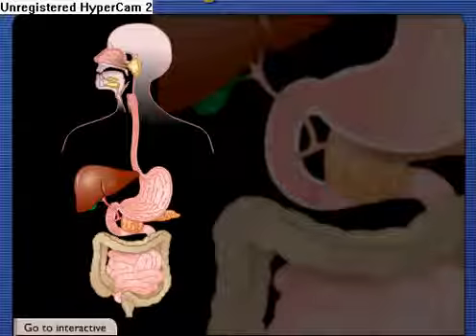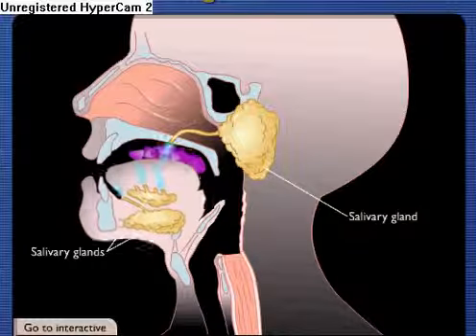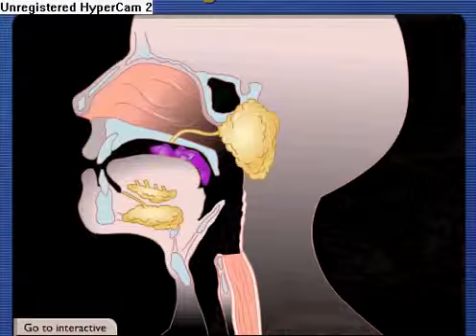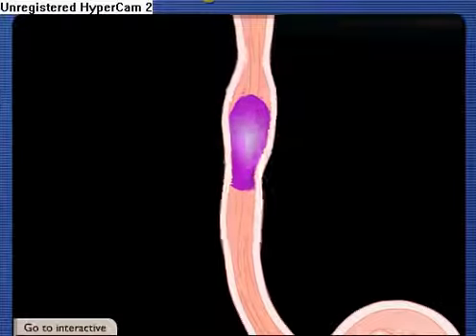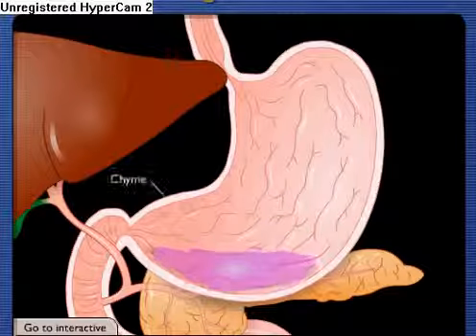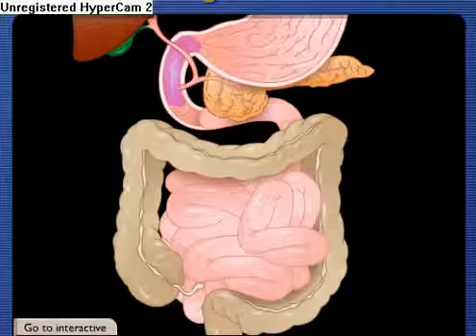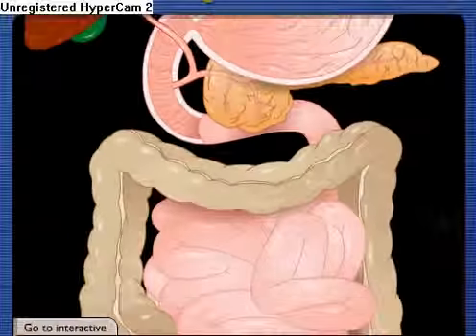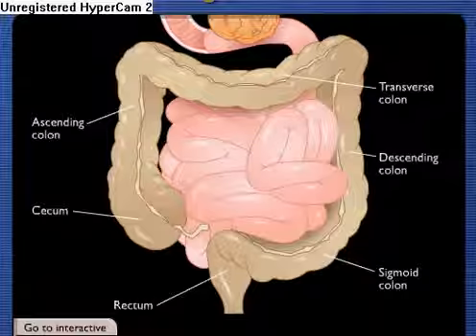Science (the digestive system) digestion and absorption